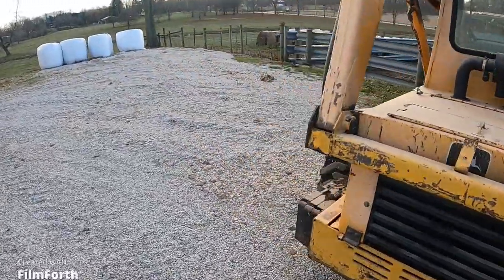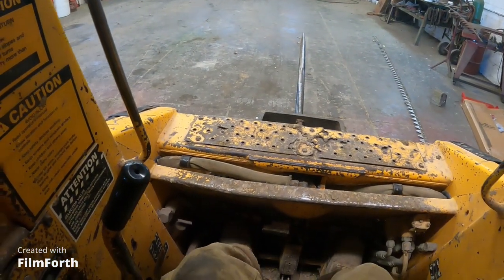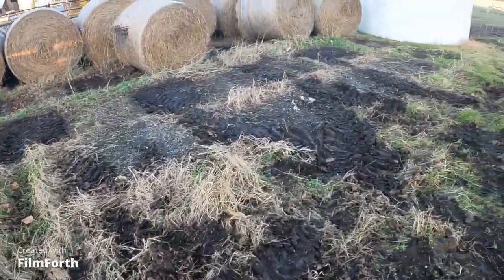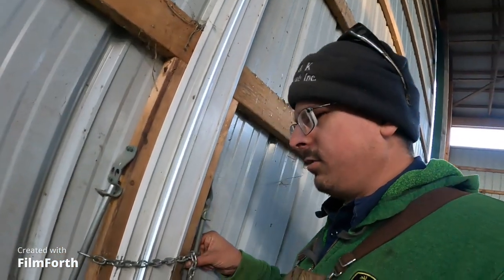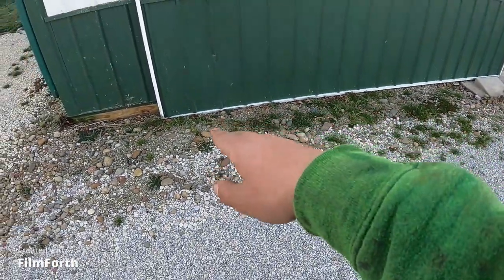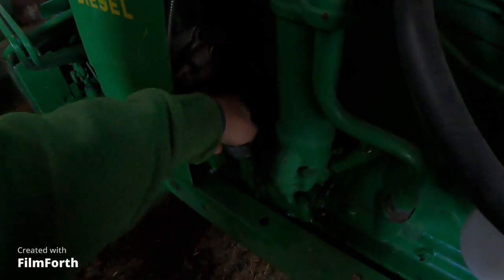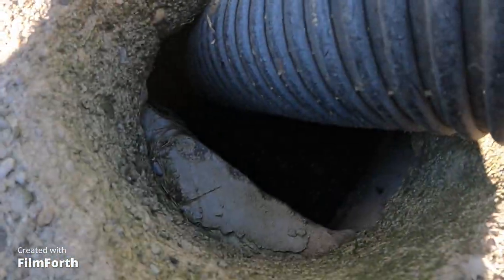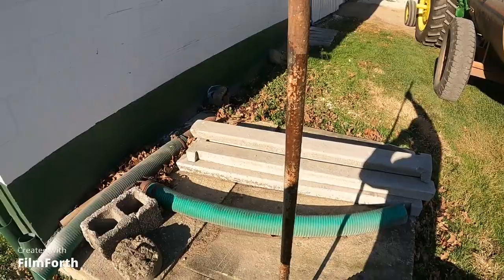Stinking Up The Neighborhood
im in the mood to make people mad